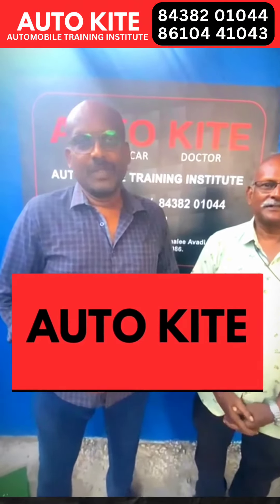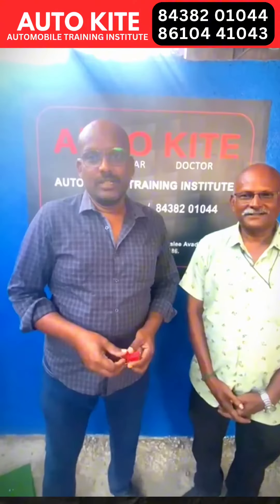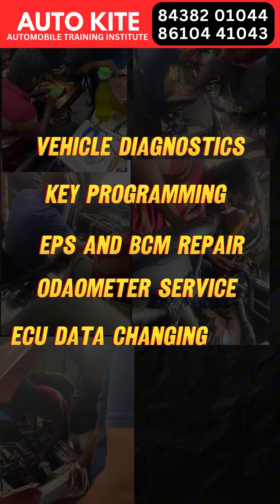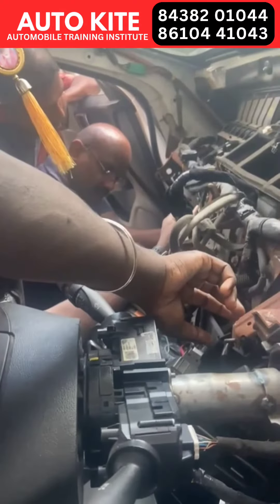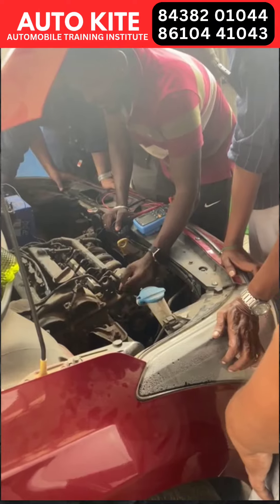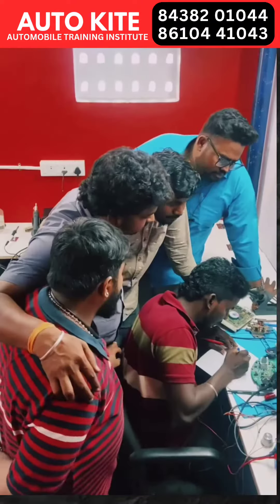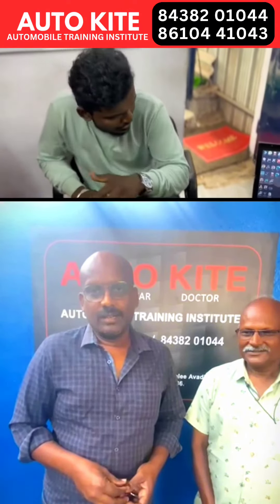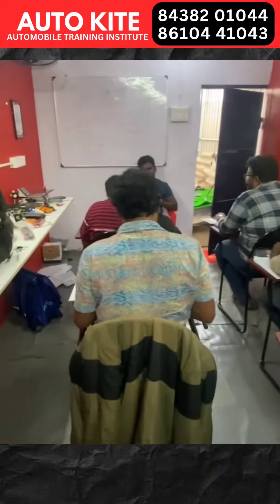ECM TRAINING INSTITUTE IN CHENNAI AUTO KITE JOIN NOW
AUTOMOBILE TRAINING INSTITUTE

TOPICS COVERED

🎯 Car Scanning
🎯 Reading & Clearing DTC Codes
🎯 Live Data Monitoring
🎯 Actuation Test
🎯 Injector Coding
🎯 Special Functions
🎯 BS6 and Ev vehicles Diagnosis

🎯 ECM , BCM , EPS , AIRBAG , Repair and service
🎯 ECM and BCM , EPS , AIRBAG Programming
🎯 Odometer Correction

One month duration course, Course are taken in Tamil and English,

Both practical and theory classes

After successfully completing the course, you'll be getting an ISO certificate